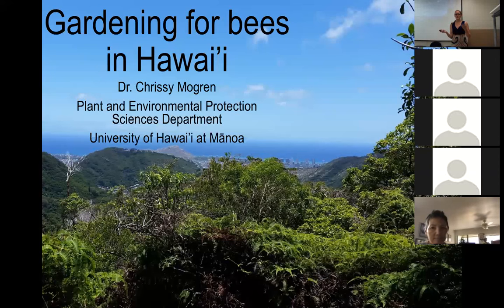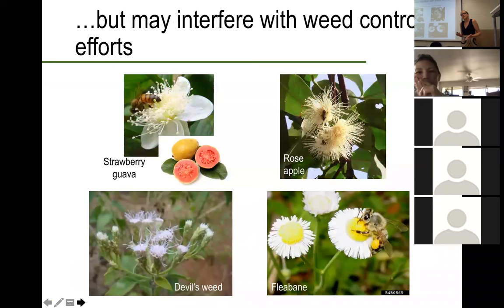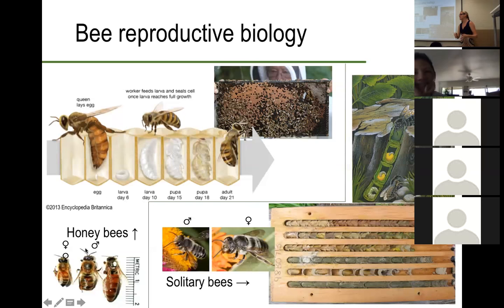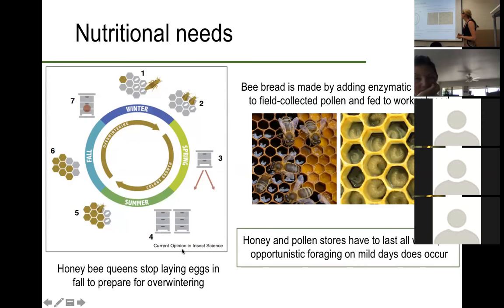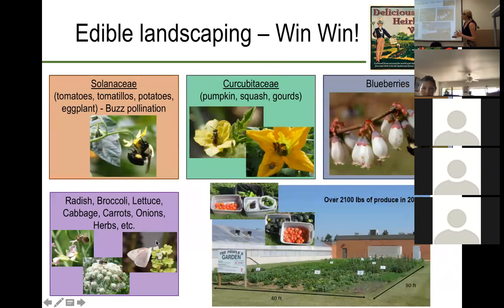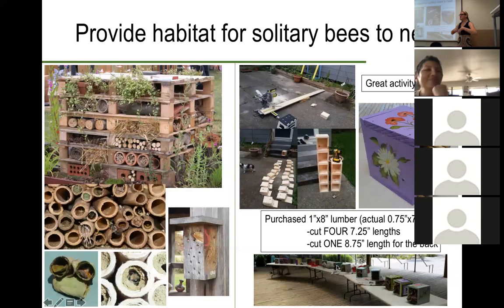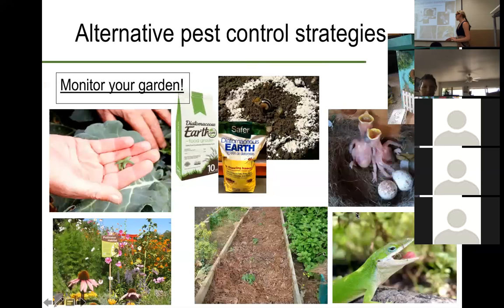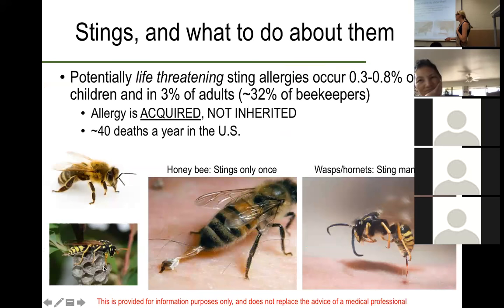Advanced Pollinators Webinar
Presentation by Dr. Chrissy Mogren